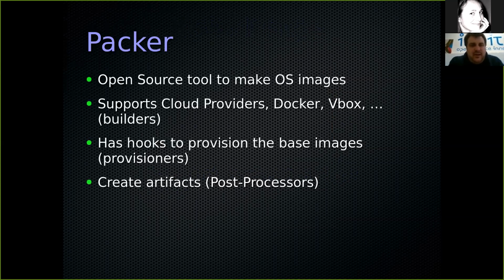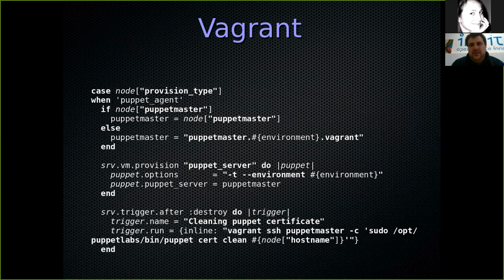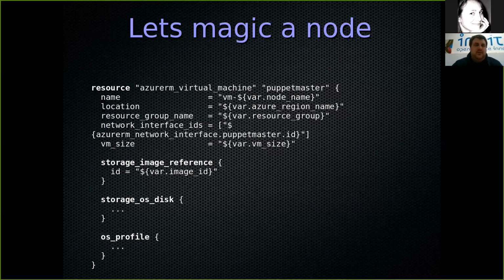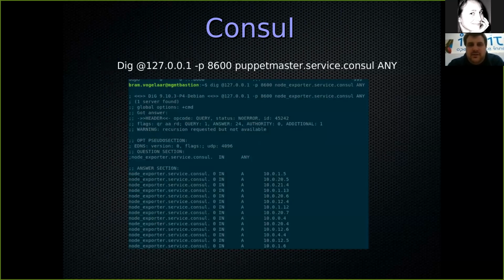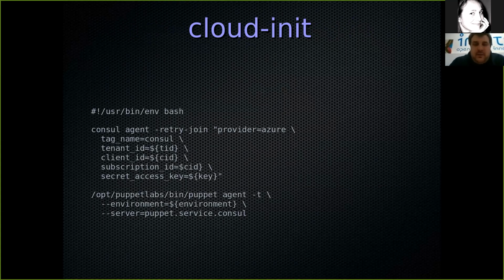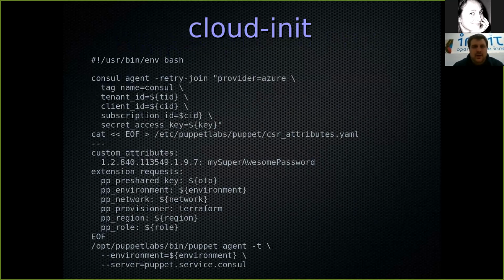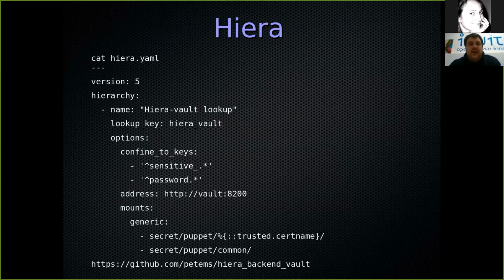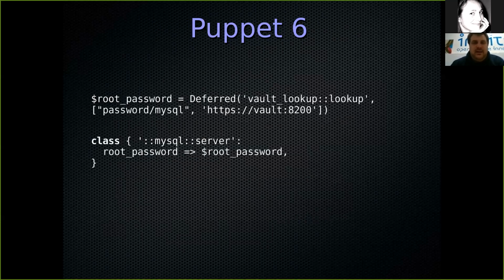Bootstrap Your Cloud Infrastructure Using Puppet and HashiCorp Stack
HUG community member, Bram Vogelaar gives a talk on bootstrapping your cloud infrastructure using Puppet and HashiCorp Stack.

We all love infrastructure as code, we automate everything but how many of us can really say we could destroy and recreate our core infrastructure without human intervention.

Can you be sure there is not a DNS problem or that all the things are done in the right order? This talk walks the audience through a green fields exercise that sets up service discovery using Consul, infrastructure as code using Terraform, using images build with Packer and configured using Puppet.

This talk was part of the first HashiTalks online event - A 24-hour continuous series of presentations from the HashiCorp User Group (HUG) community and from HashiCorp engineers as well. The event took place from February 21-22, 2019.

Check out your local chapter or start a new one